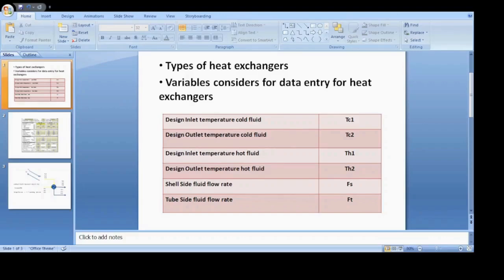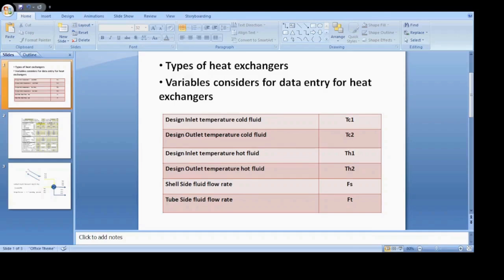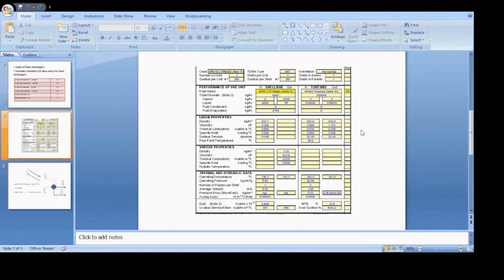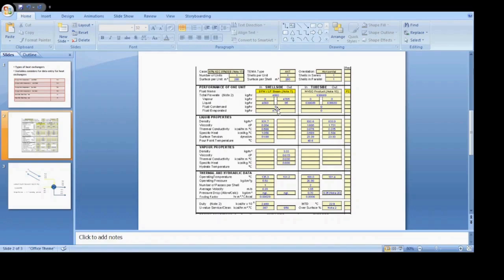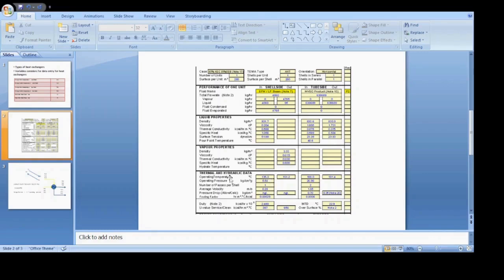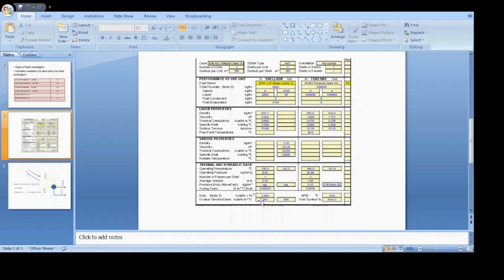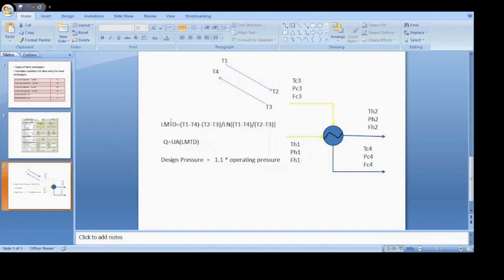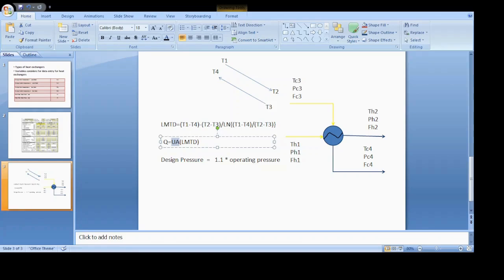Steps of Simulation of heat exchanger